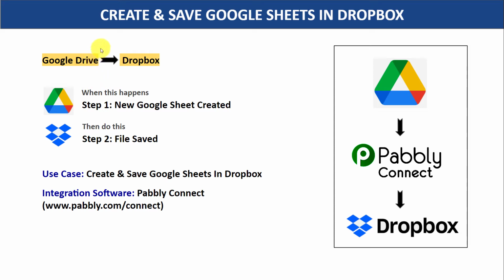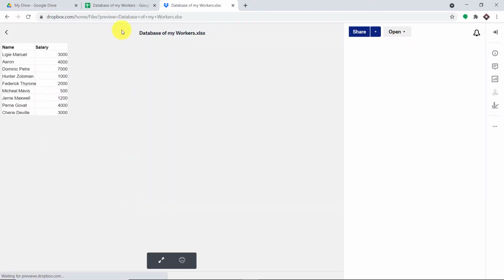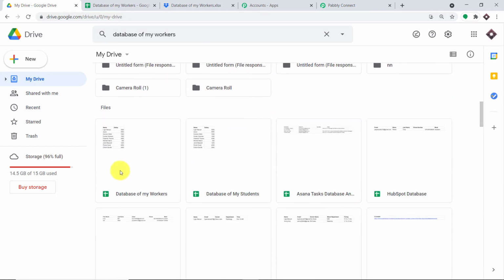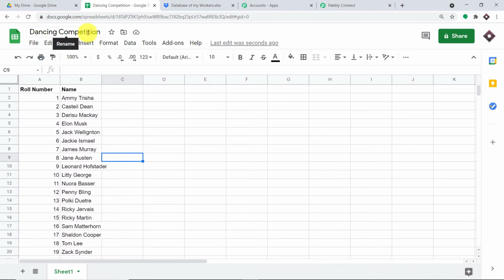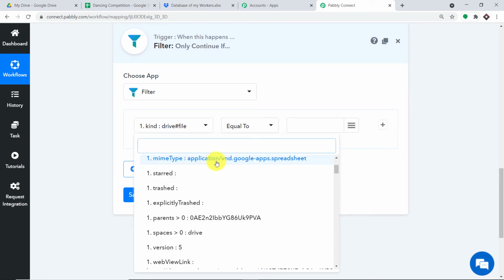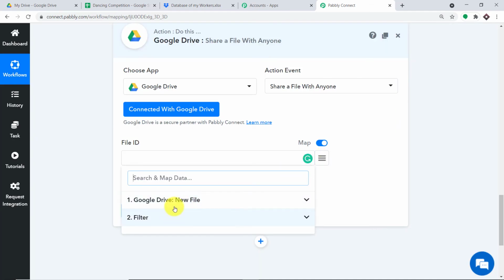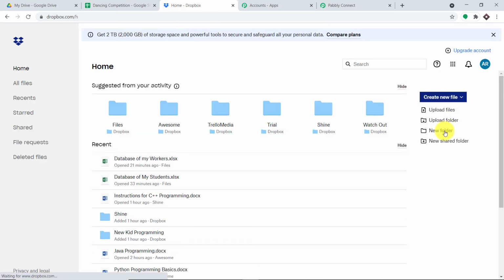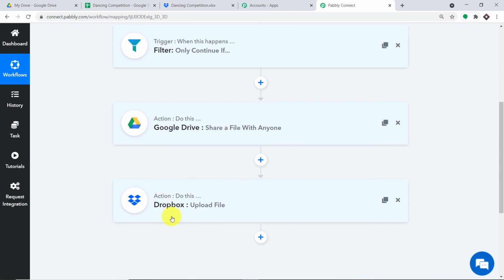Google Drive Dropbox Integration - Create & Save Google Sheets In Dropbox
✅ In this video, we will learn Google Drive and Dropbox integration, where you can create and save Google Sheets in Dropbox using Pabbly Connect.